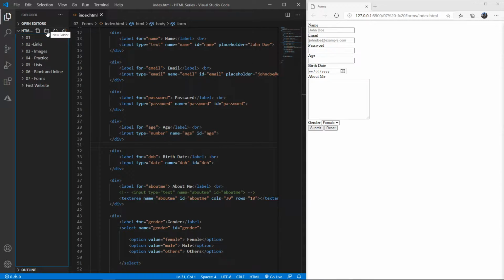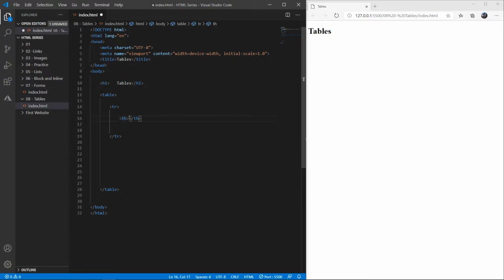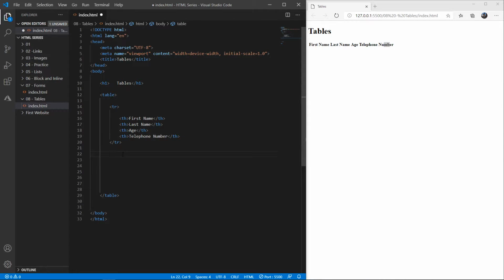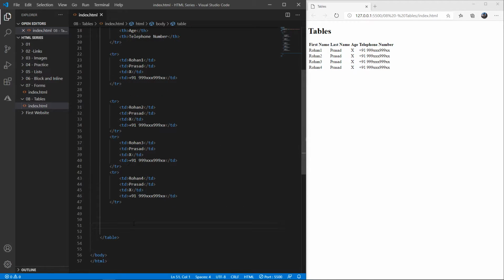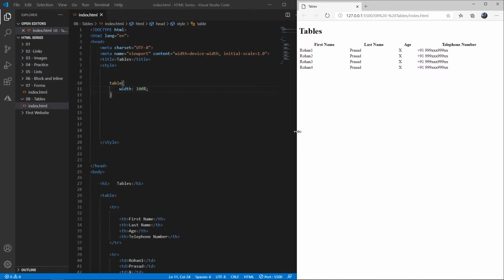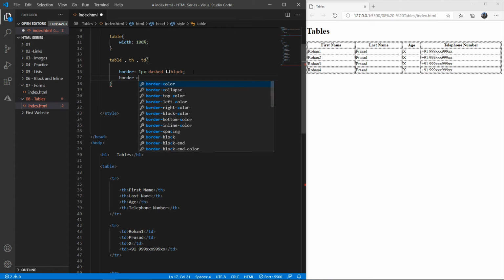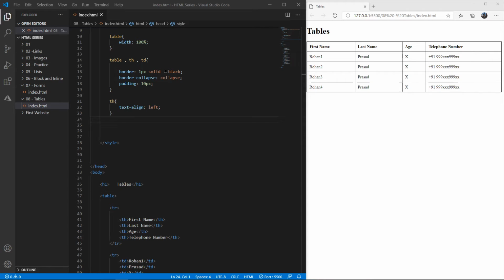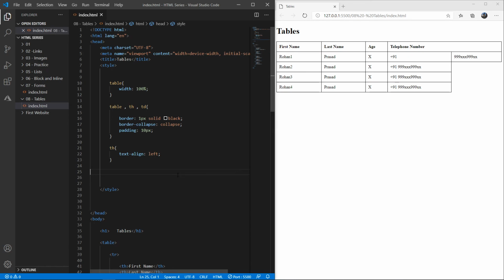Understanding Tables | HTML Basics Course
The video demonstrates Tables in HTML.